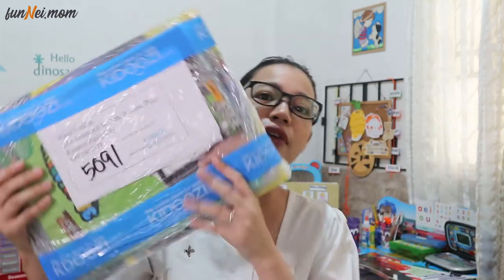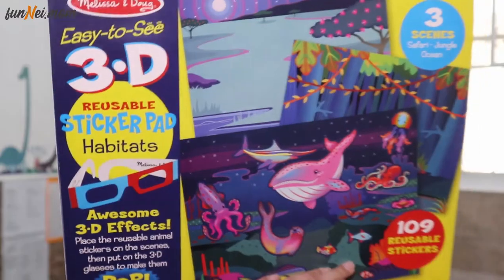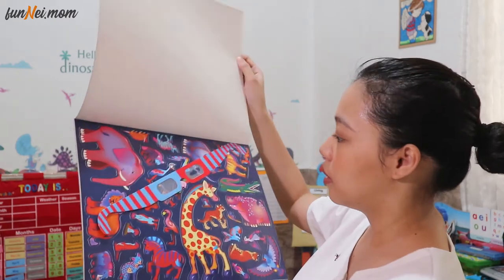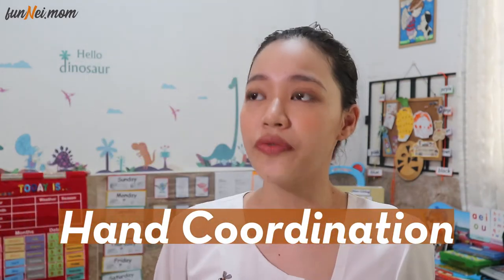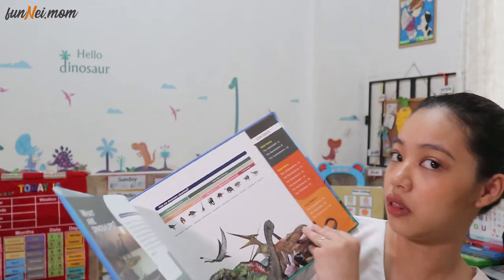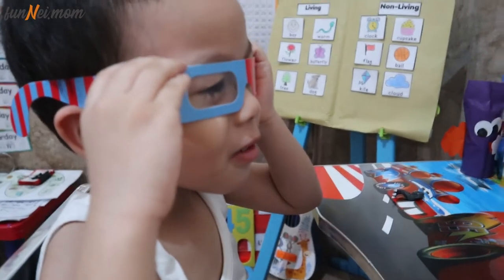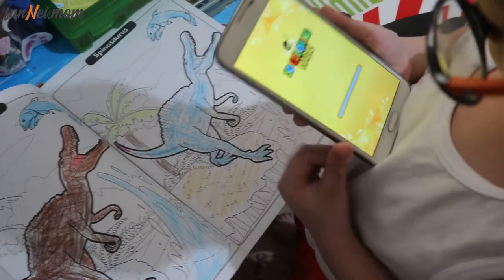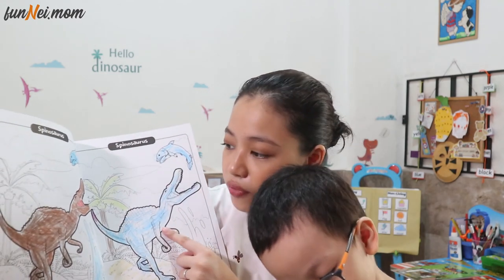Are 3D Toys Worth It? (Unboxing Video) Vlog#2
Children’s activities emerge from left to right every day, not knowing where to get and if it is worth our money or not. I must admit that it is a challenging job keeping everyone in the family engaged in bonding time. I am here to help you discover local stores in the Philippines that offer educational toys that can be enjoyable for the entire family.